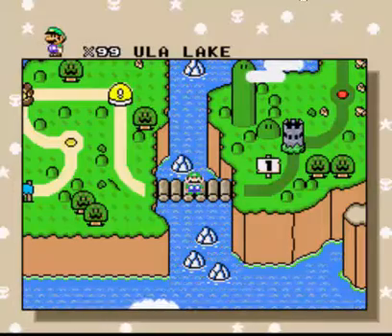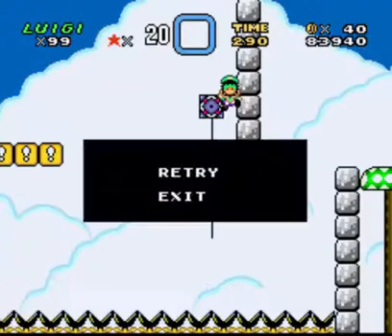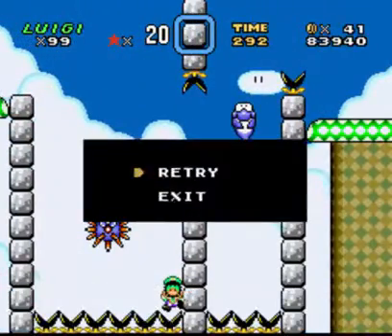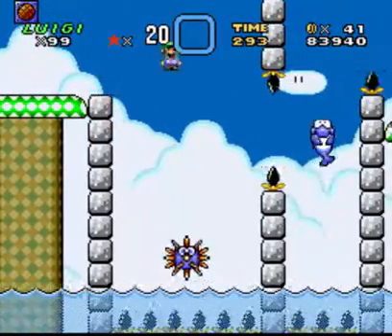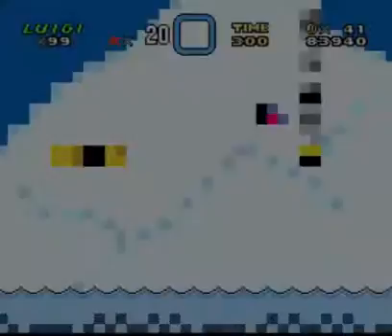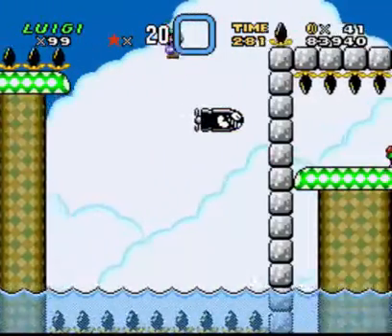Super Korosu World (blind!) - Ep 6: Dolphins :3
I've always had a soft spot for SMW dolphins, so I was pretty excited to see that this water level was actually a dolphin level!

Super Korosu World is a ROM Hack of Super Mario World, the SNES classic platformer. In this game, the difficulty is supercharged, complete with a few funny troll blocks, and Luigi has to adventure through Kaizo-difficulty platforming that really tests the mastery of Super Mario World stuff! If you're interested in more (and also easier) hacks, check out smwcentral.net :)